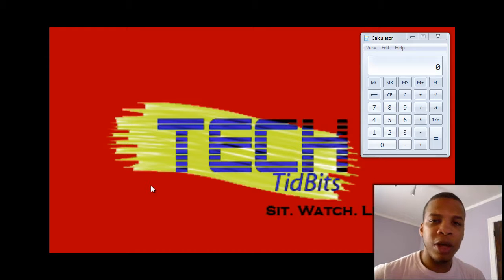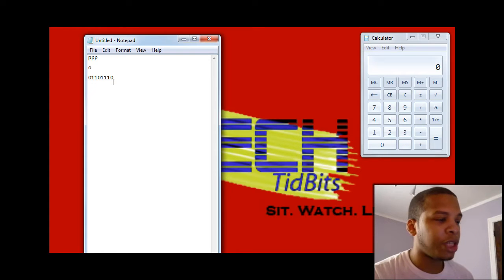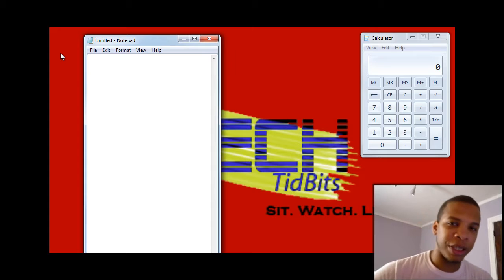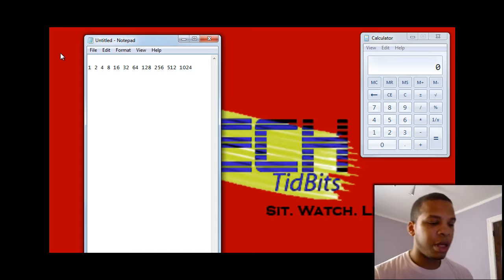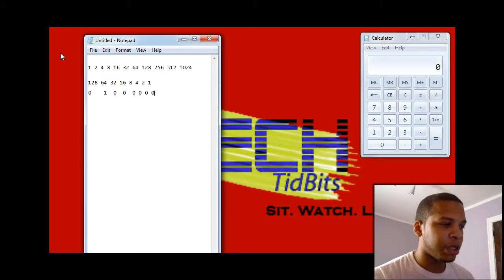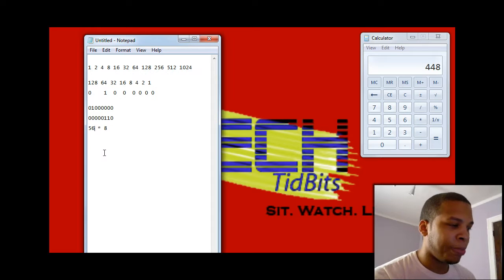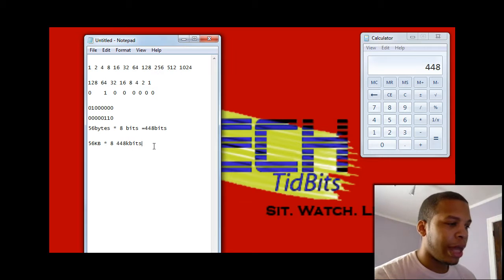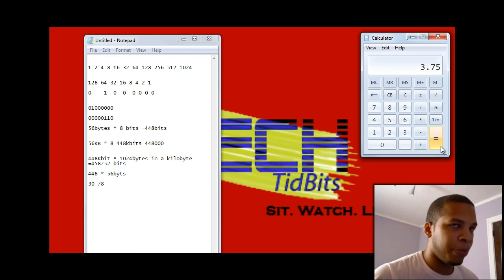Converting bits to bytes and kilobytes intro to binary number systems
A brief tut on how to use binary and do conversions of bits and bytes